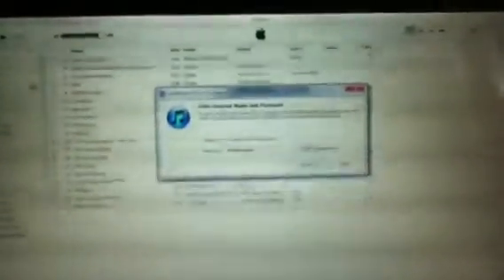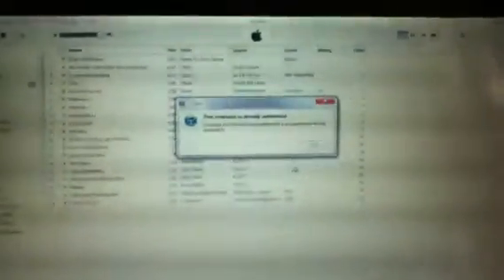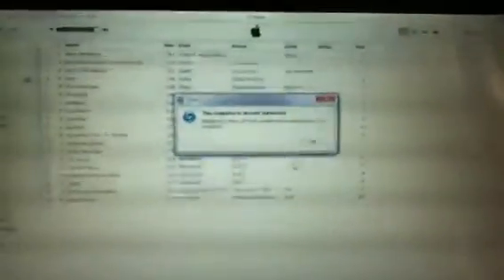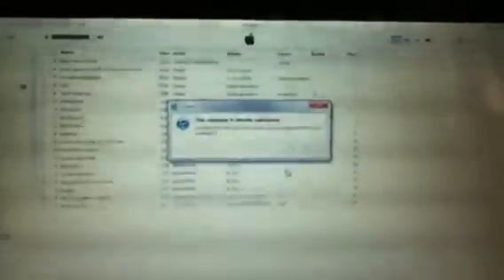How to Authorize your Computer on iTunes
In this video I show you how to authorize your computer on iTunes. It's real easy.